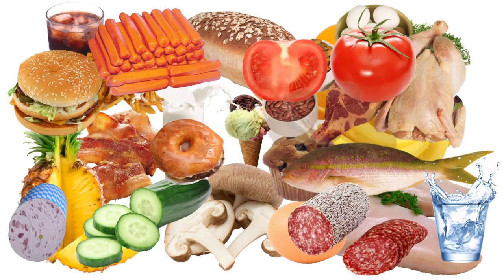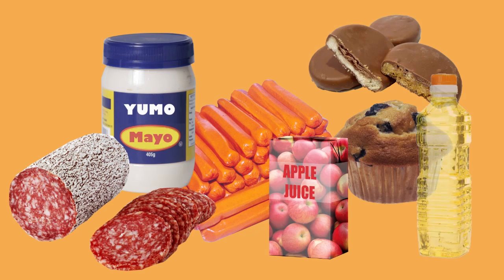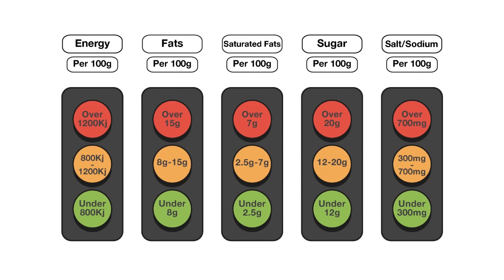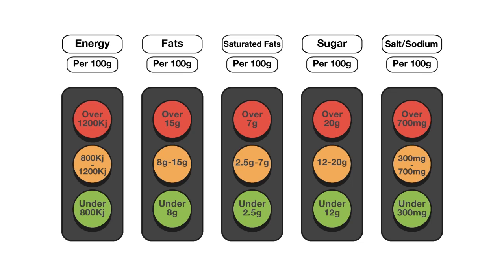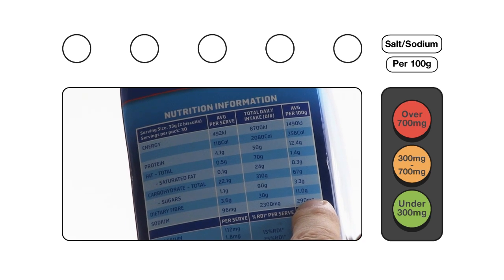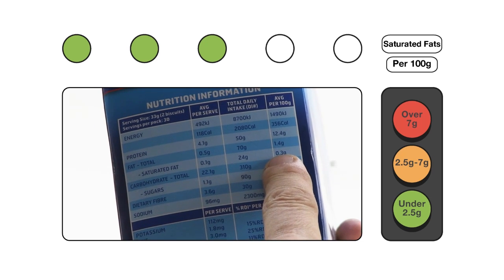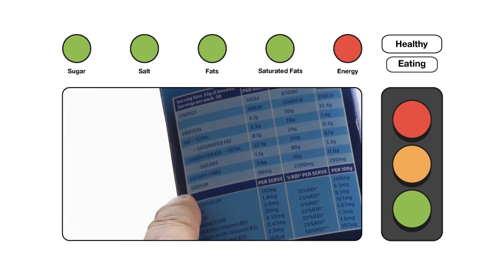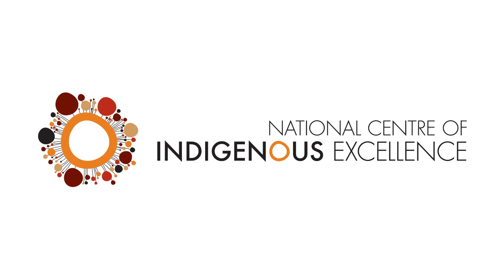TRAFFIC LIGHT GUIDE TO HEALTHY FOODS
There are so many delicious foods available, but do you know how to create a healthy meal? Using this easy system you can identify which foods are the healthy GREEN foods, the less healthy AMBER foods and the unhealthy RED foods.